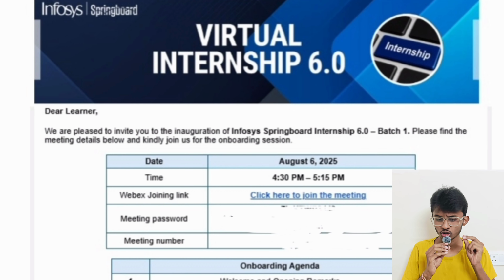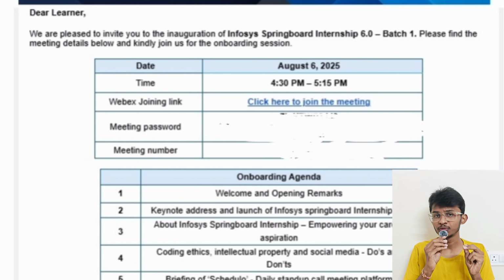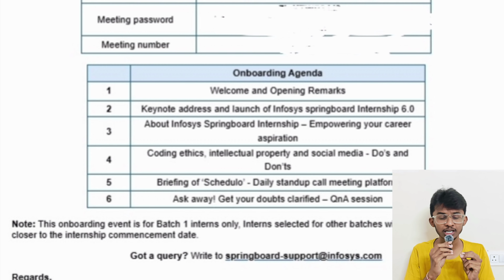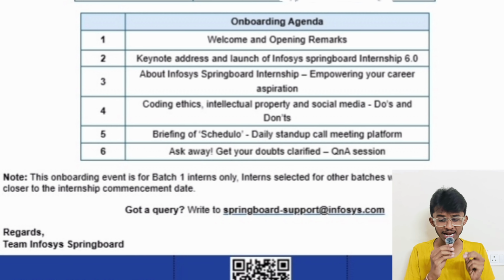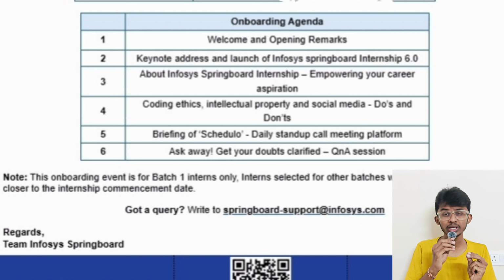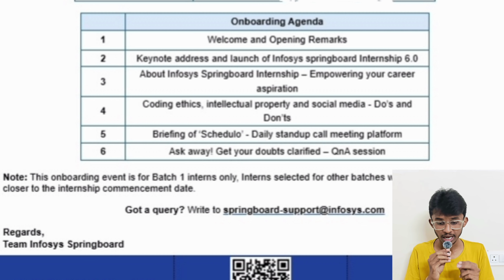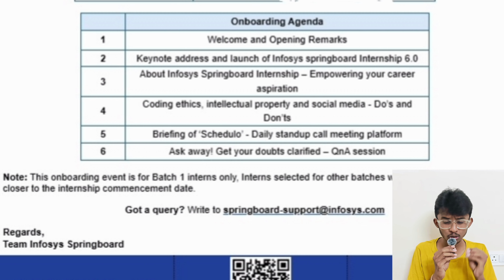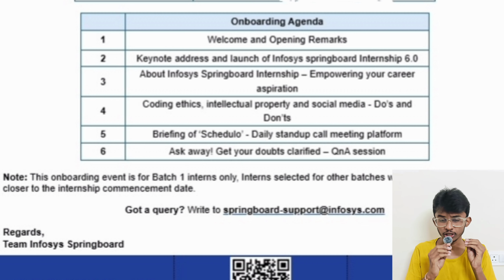Infosys Springboard Internship 6.0 Inauguration Explained | Full Onboarding Guide & Agenda 2025!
Congratulations, Infosys interns! This video is your ultimate guide to the Infosys Springboard Internship 6.0 Batch 1 onboarding. I’ll walk you through every detail from the official invitation email so you know exactly what to expect and how to prepare.
 Infosys Internship 6.0 Batch 1 Onboarding Mail Explained | Step-by-Step Guide for 2025 Interns!
In this video, you’ll learn:
✅ The exact date, time, and Webex meeting details for the onboarding session
✅ The complete onboarding agenda, including welcome remarks, keynote address, internship overview, and coding ethics
✅ How Infosys will brief you on ‘Schedulo’ for daily standup calls
✅ How to download the Infosys Springboard app for easy access to internship updates and learning resources
✅ Essential tips to make the most of your onboarding day and start your internship with confidence!

infosys springboard internship selection mail by july 30 update
infosys springboard internship selection mail by july 21 update